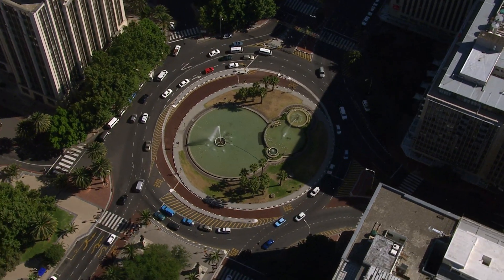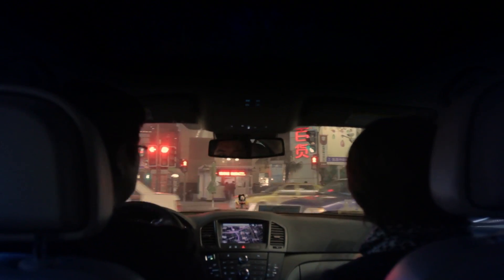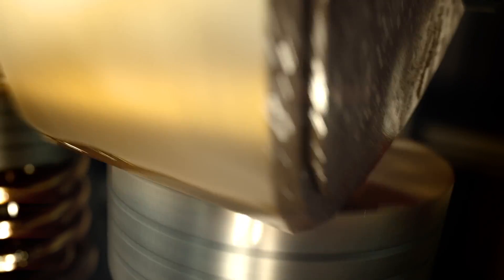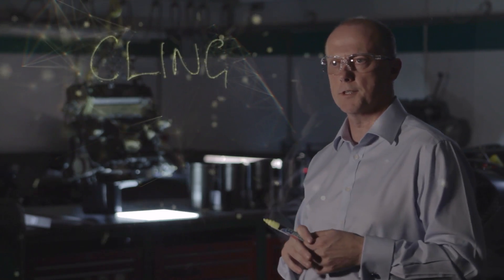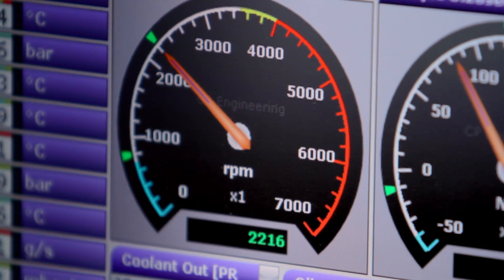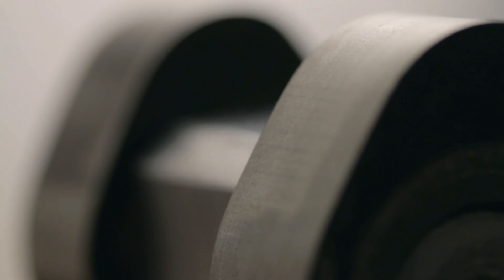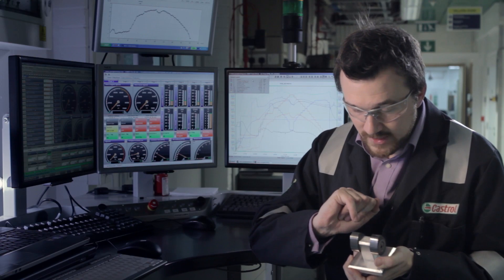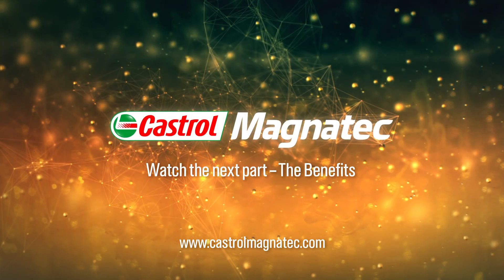Part 3 - The proof - Intelligent Molecules: the amazing science of Castrol Magnatec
Castrol Magnatec protects your car engine in ways you can see, hear and feel. See the proof for yourself.